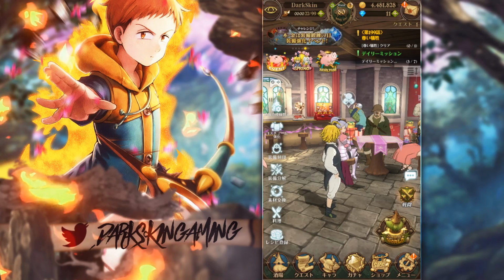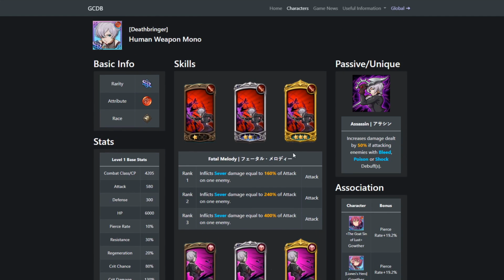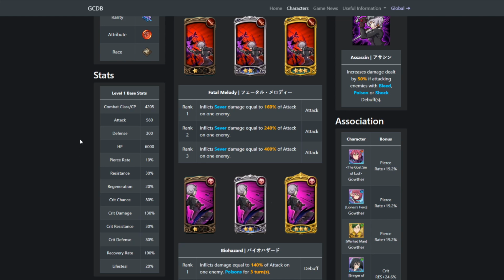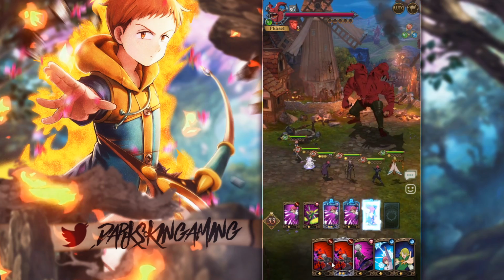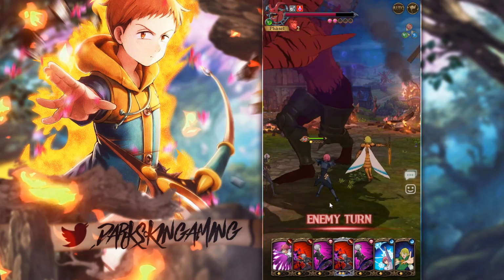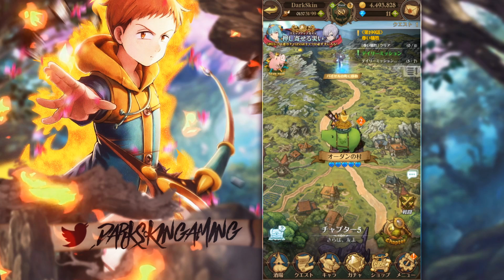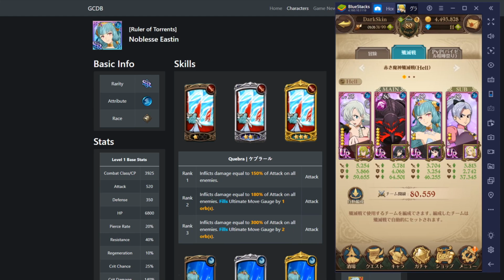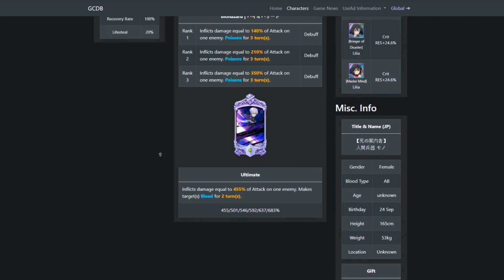THE DEBUFF ASSASSIN!!! Mono Original Character Showcase! Seven Deadly Sins Grand Cross